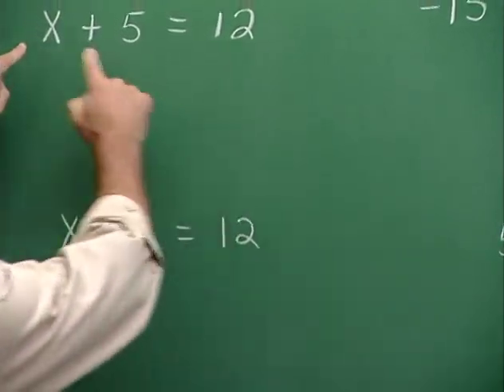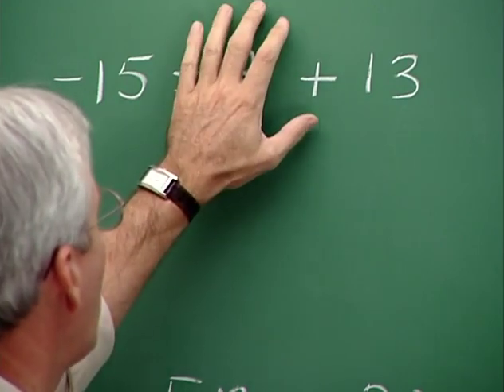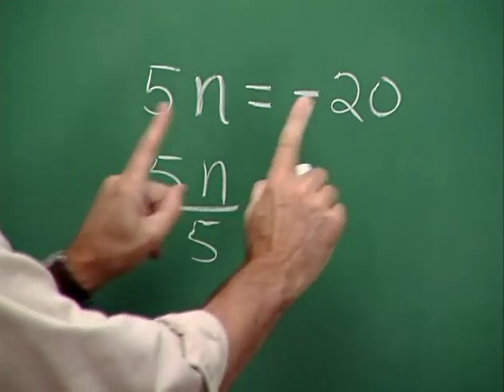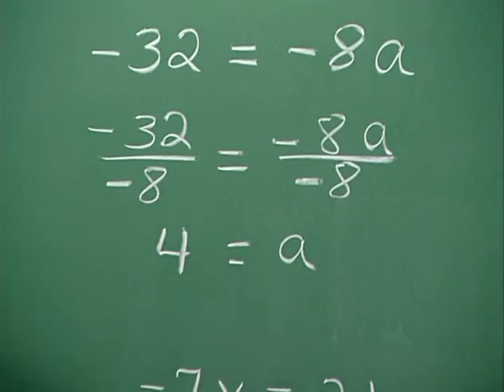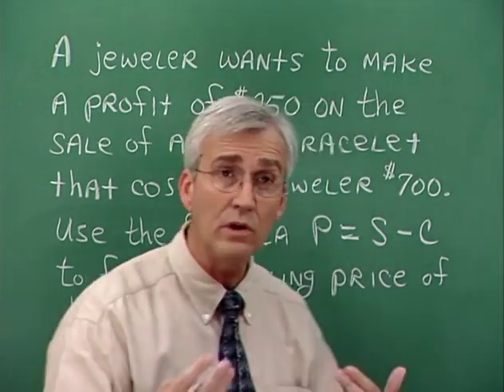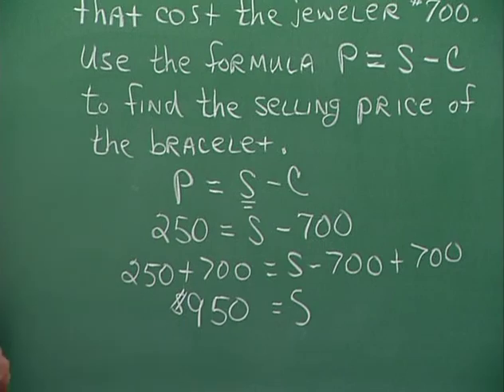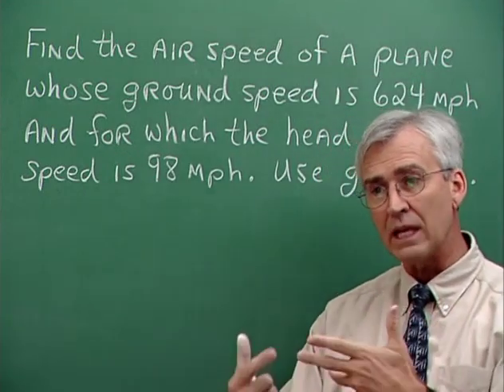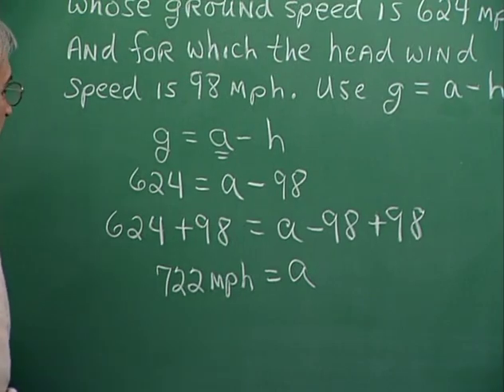PRE ALGEBRA~CH 2.4 SOLVING EQUATIONS WITH INTEGERS